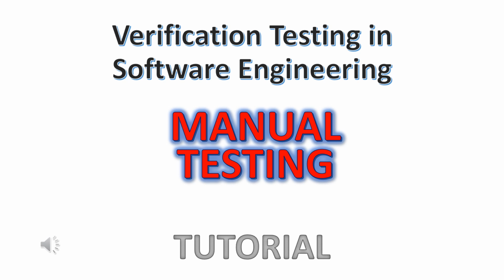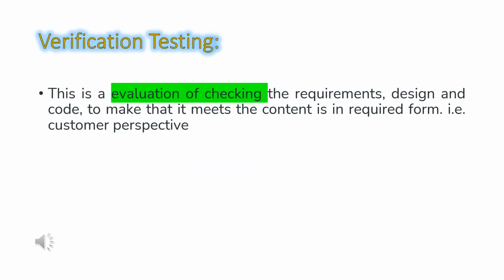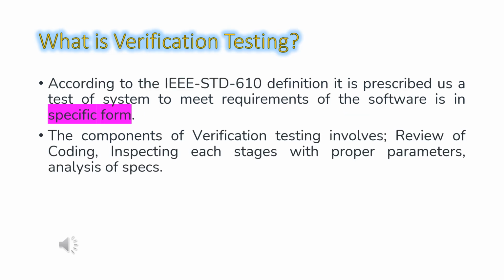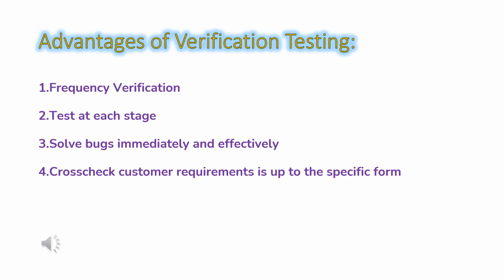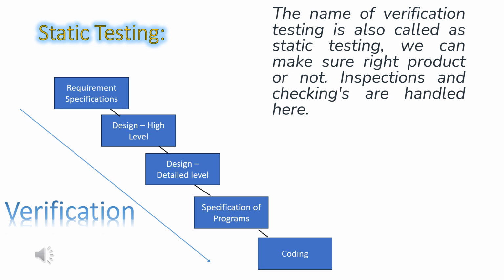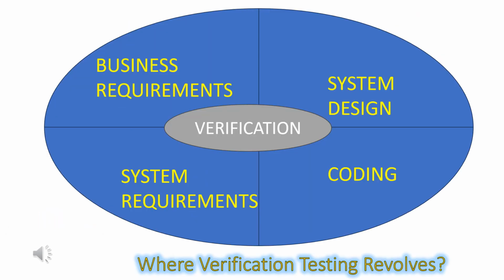Verification Testing - Testing - Tutorial - Testing Labs A to Z